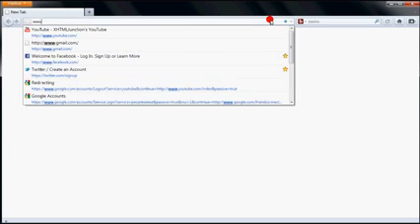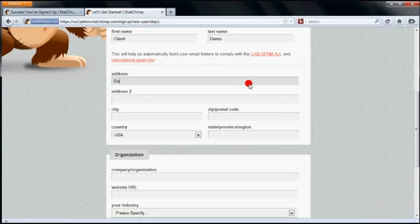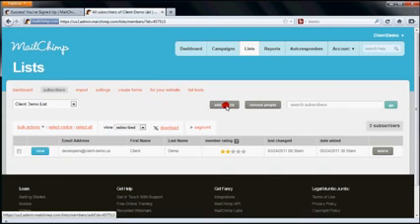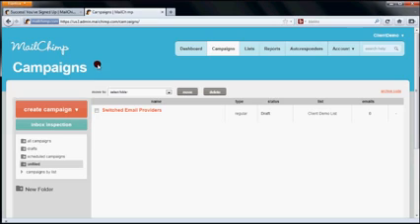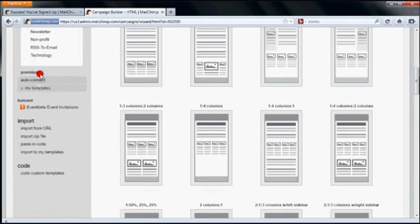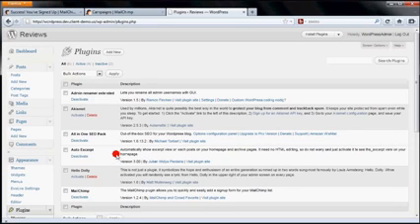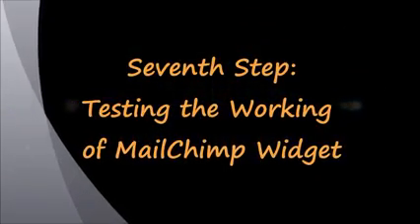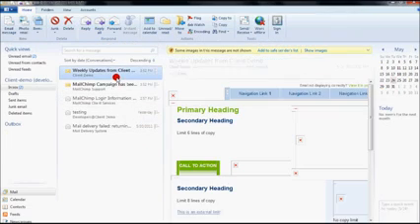Jasa Pembuatan Toko Online - VIDEO TUTORIAL cara memasaang Autoresponder subscribe dengan mailchimp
contoh clients toko online yang kami garap (dan telah nomor 1 di google.co.id ):